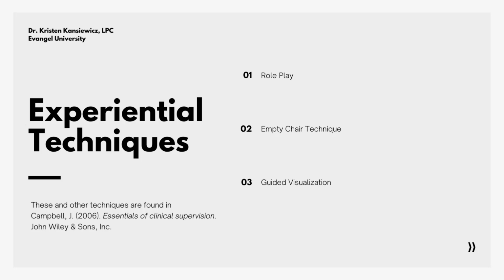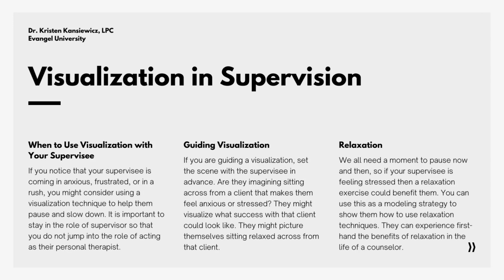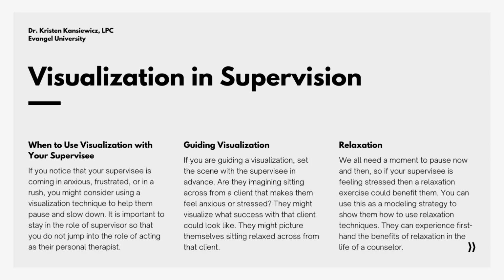Module 3 Video 3 - Experiential Techniques in Supervision